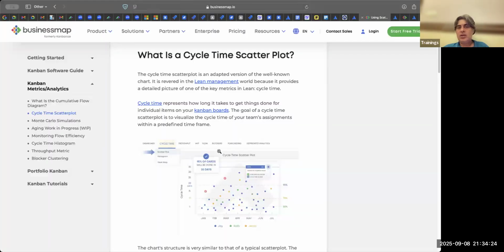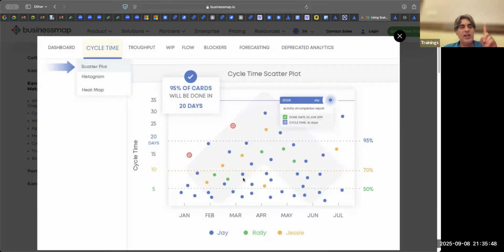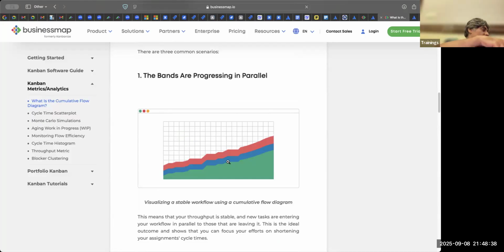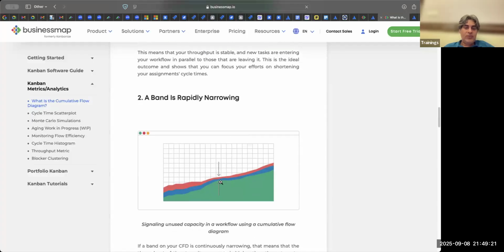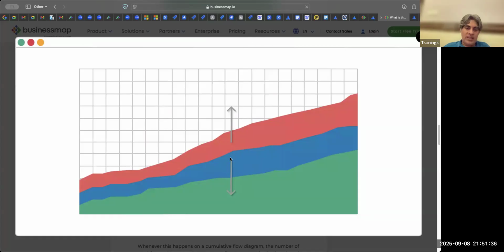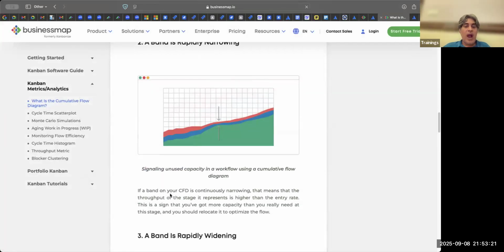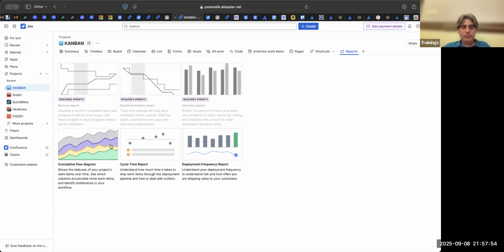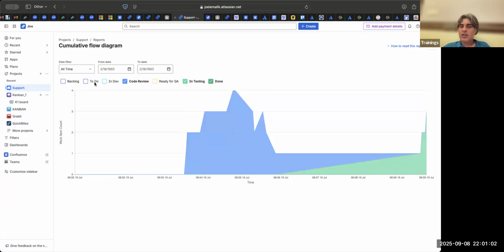KANBAN_METRIX_cfd_Day 20 08 Sep 25